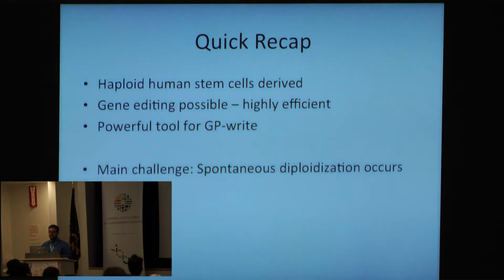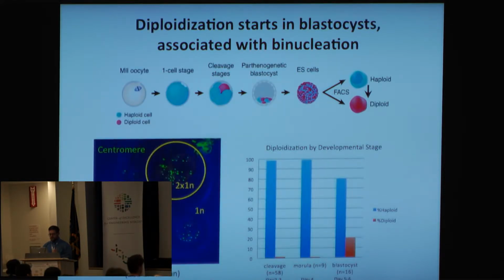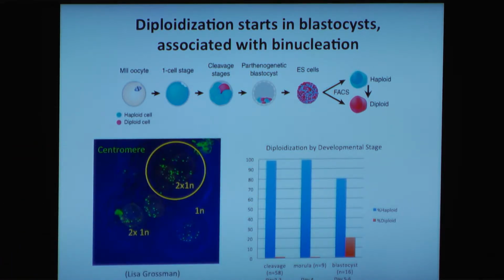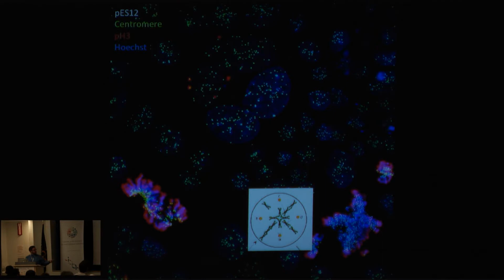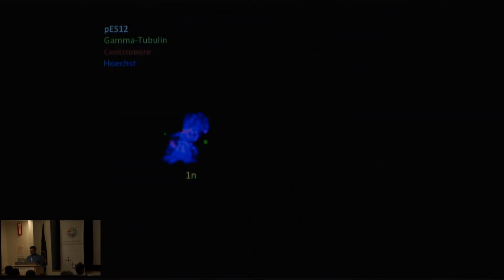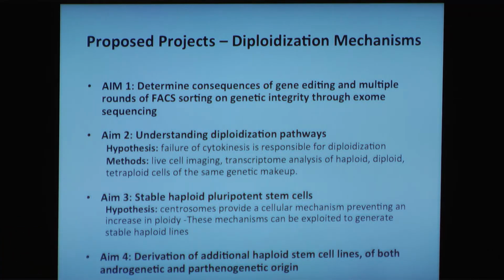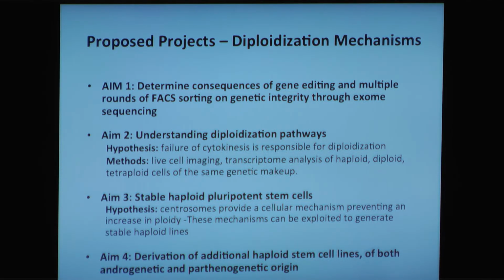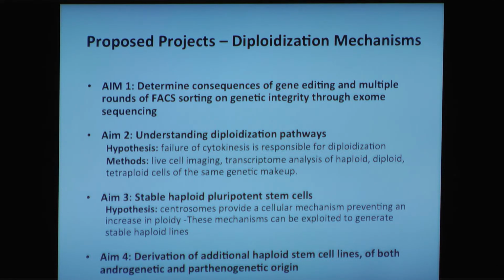Pilot Project Pitches | Michael Zuccaro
Michael Zuccaro, Columbia University,
“Stable Haploid Human Pluripotent Stem Cells”

PILOT PROJECT PITCHES
This session provides a forum for “elevator pitch” style lightning talks to present new pilot project ideas for consideration in GP-write. Talks were selected from submitted abstracts by participants from the meeting.